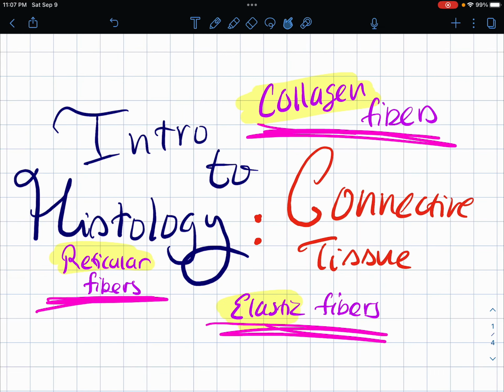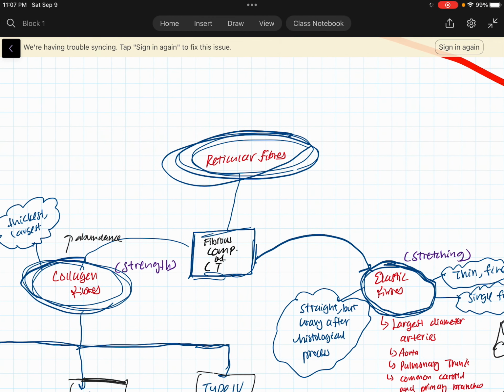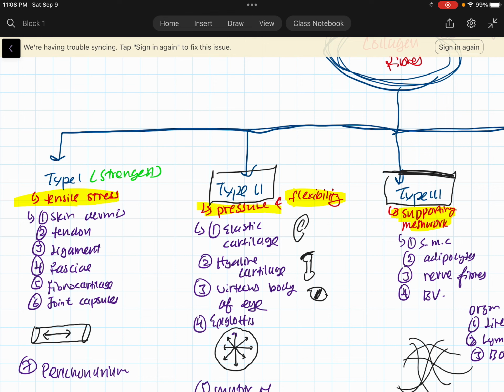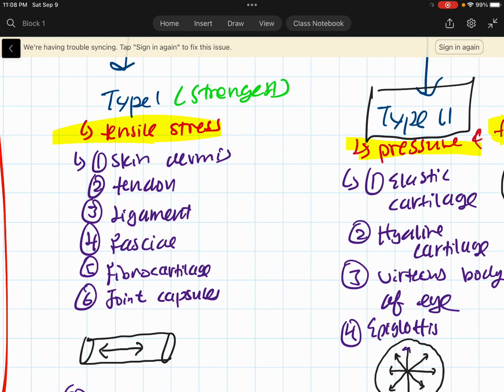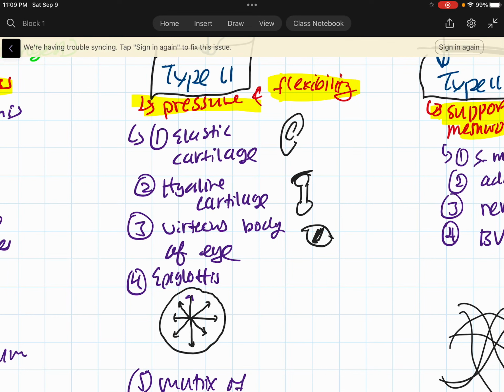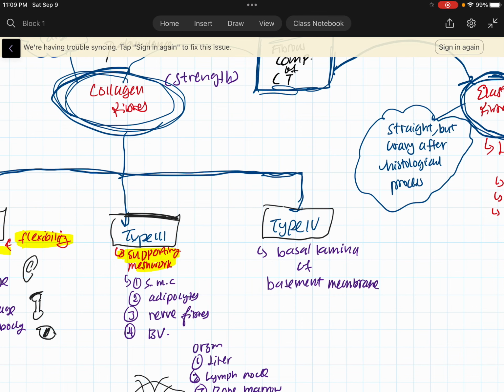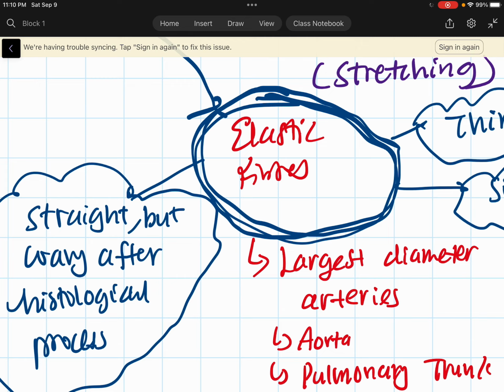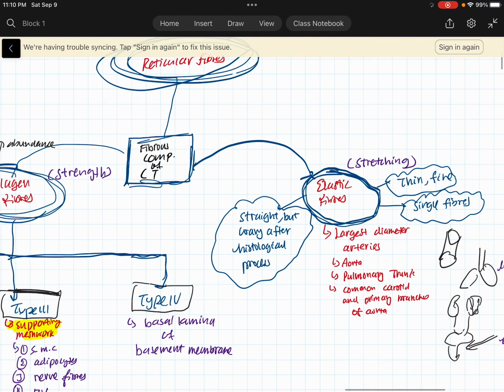Intro to Histology: Collagen, Elastic, Reticular fibers